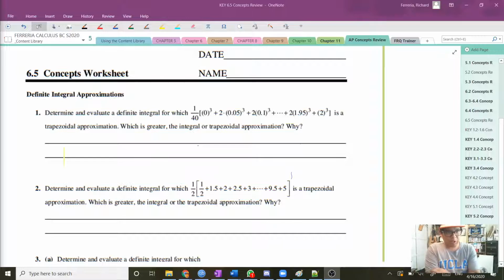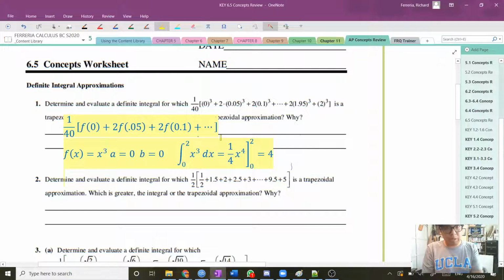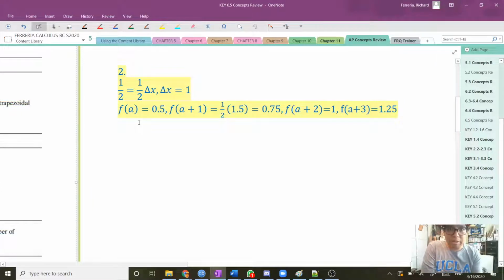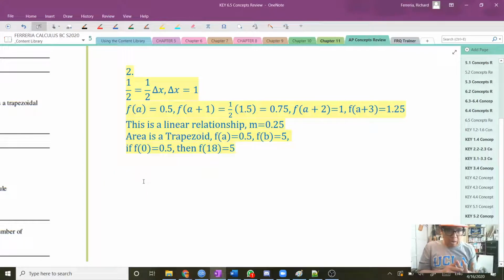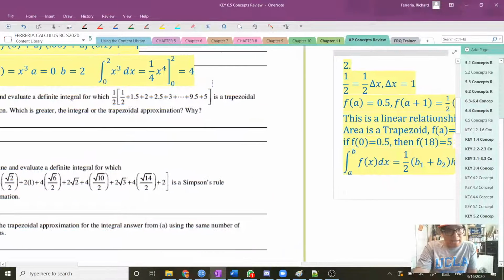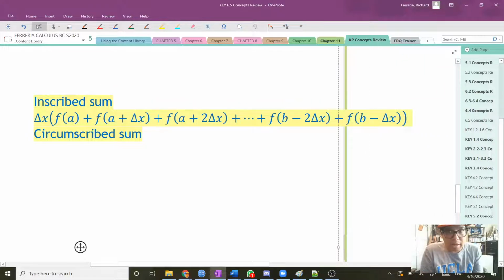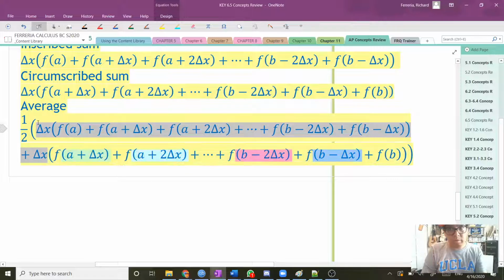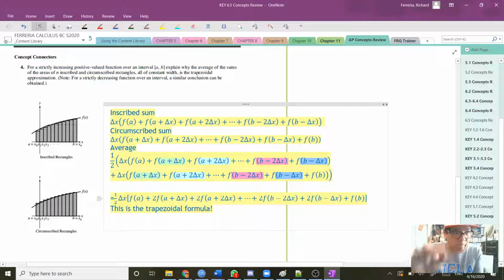6.5 Concepts Review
Trapezoidal sums